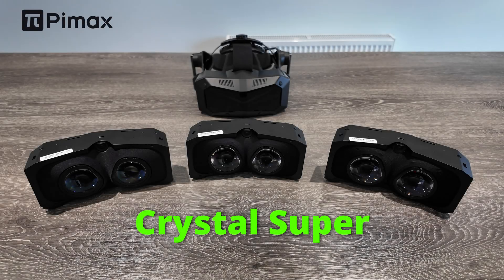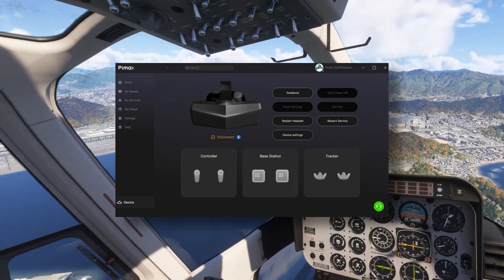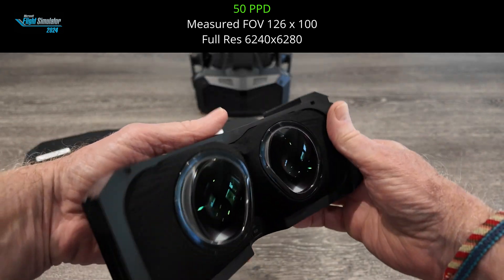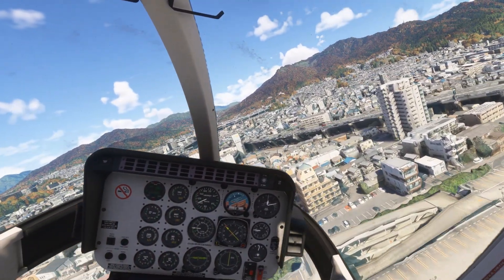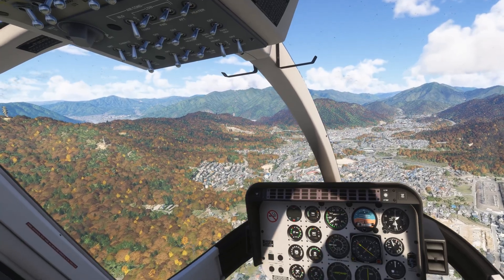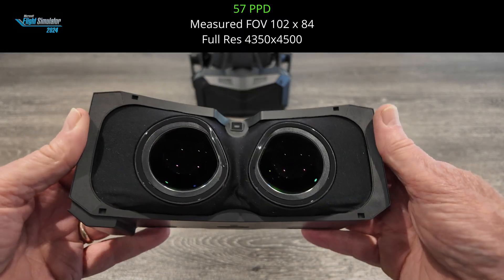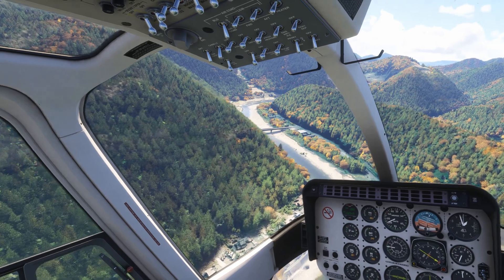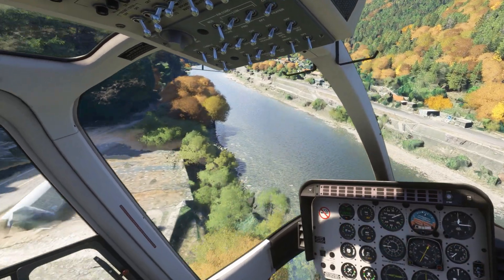Pimax Crystal Super - 50 PPD, 57 PPD or UltraWide, which Optical Engine?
A summary of the strengths & weakness of the QLED  modules available for the Crystal Super, designed to help you decide which one suits your needs best.

Post Video Release Edit: Pimax to end October (2025) offering improved discounts on Crystal Light & Super.

* Get your Play For Dream Headset here and get a US$ 50.00 discount

✈ VR Pilots looking for the best comfort options? Studioform Code is SIMHANGER
(not affliliated)

PC Specs : 14900K & RTX 5090 c/w  64Gb System Ram.